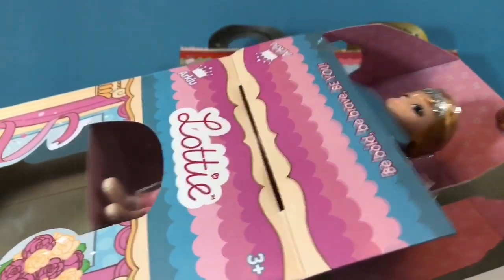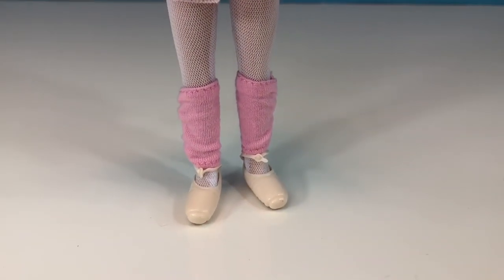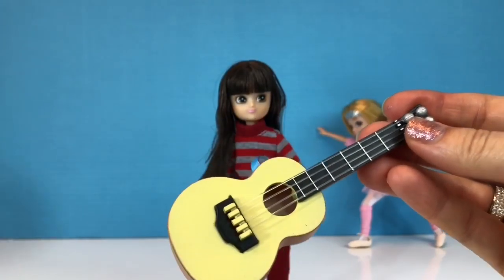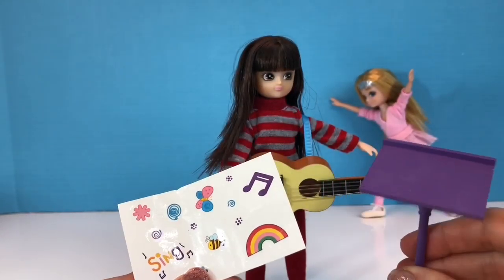LOTTIE DOLLS GIFT Unboxing! New Pool Party, Music Class and Ballet Class Opening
Tiny Treasures opens a toy gift box from Lottie Dolls that just arrived in the mail. Meet Olivia the ‘Ballet Class’ dancer doll with a pink tutu and ballet slippers. Meet Lottie the ‘Music Class’ Doll who has just started playing the guitar. We also meet a second Olivia the ‘Pool Party’ doll who is planning her pink flamingo birthday celebration. Each doll comes with inspiration and creativity for kids of all ages!
We love these adorable dolls. Enjoy!